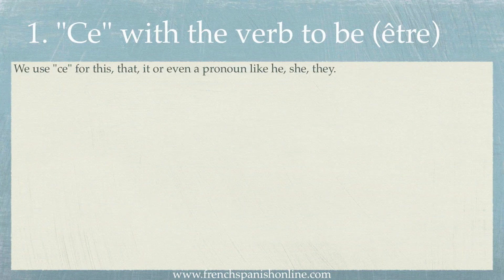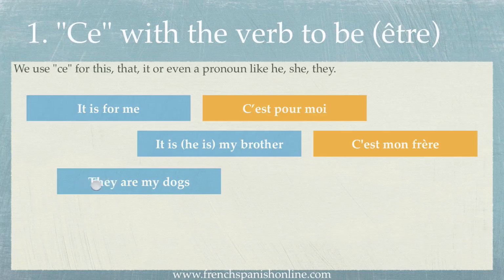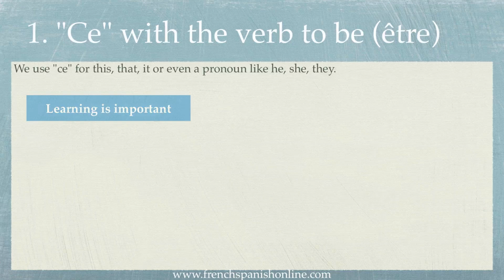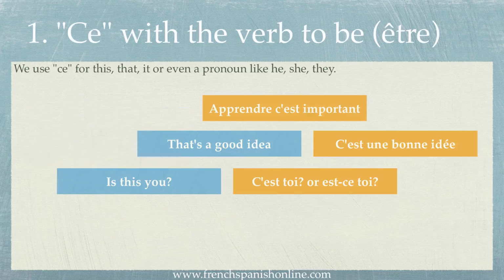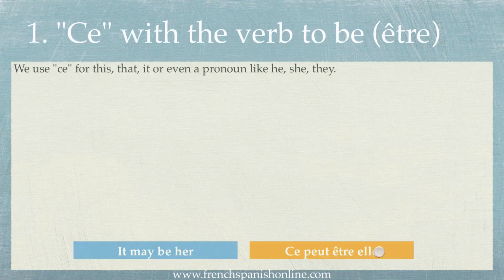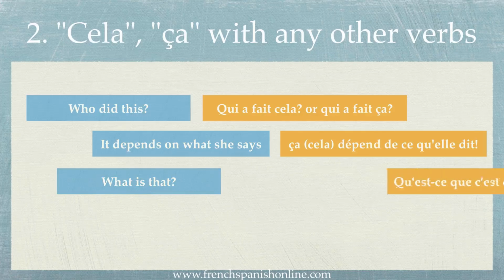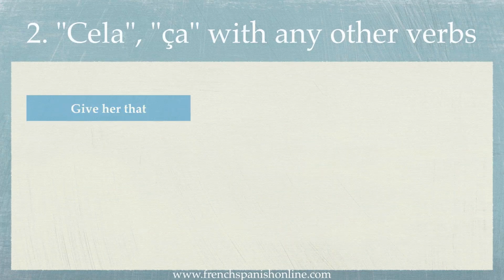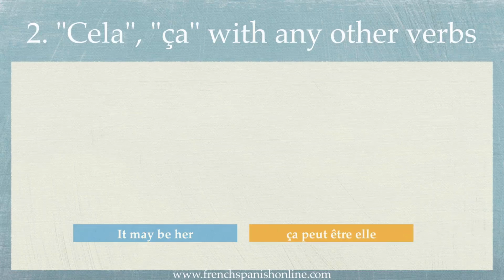Ce vs Cela (or ça) in French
Ce vs Cela (or ça) in French, ça in French.
Learn French with Pascal it is easy.